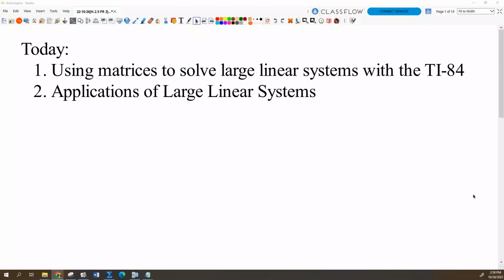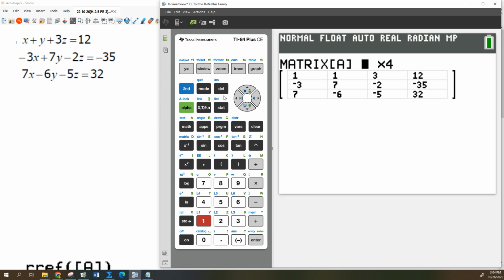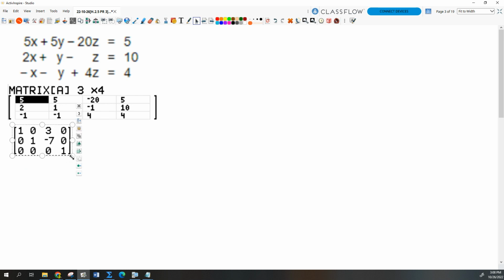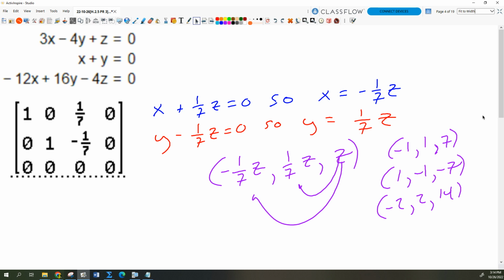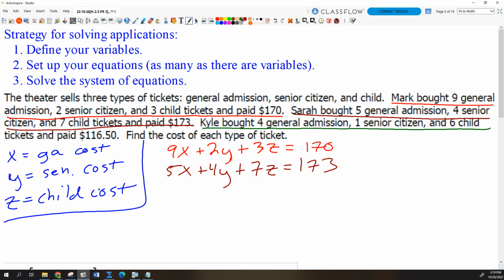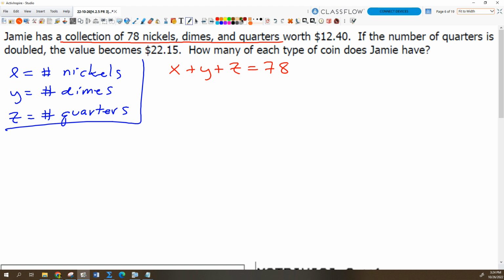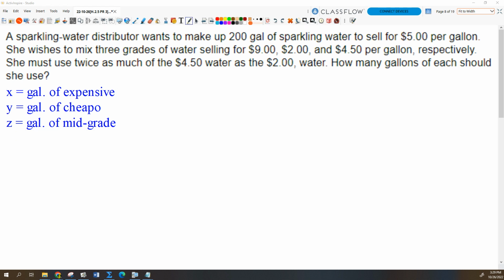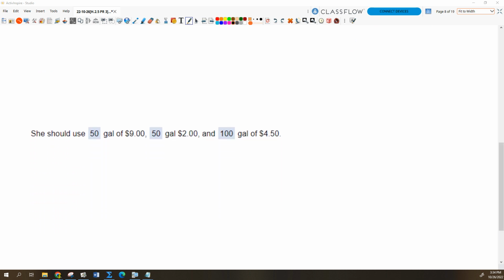22-10-26[H.2.5 PR 3] Applications of Large Linear Systems p8